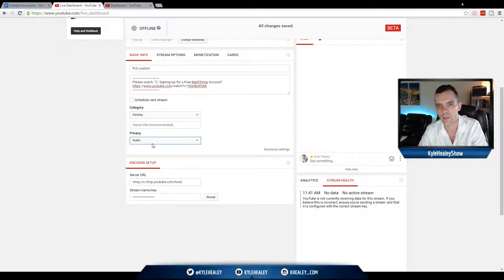Basic Info input For Youtube Live Streaming (YT Live Streamer Pro - Pt.11)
Used By OUR Company:
Yeti mic Best Wordpress Themes